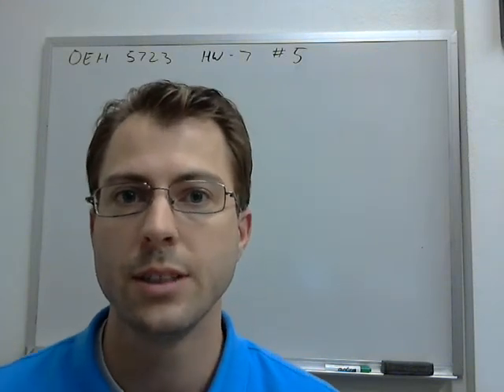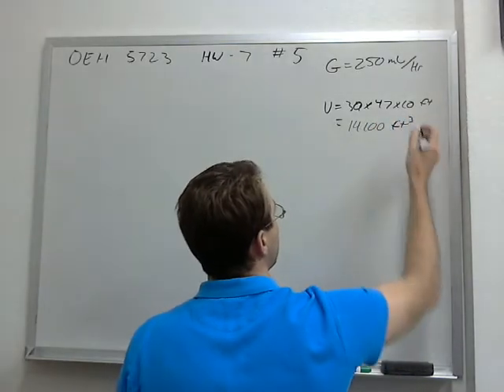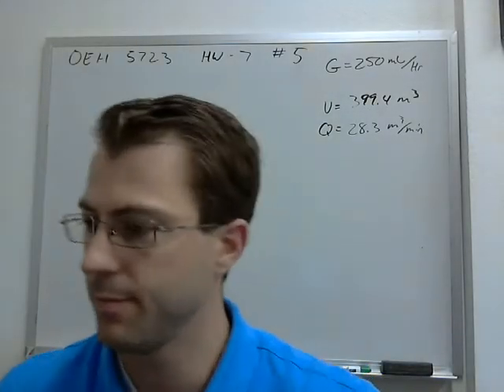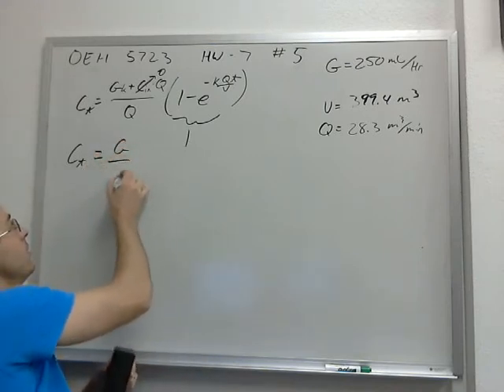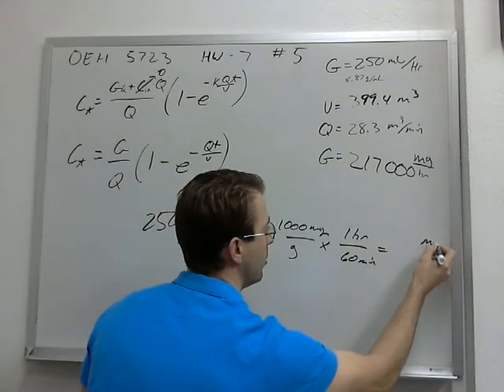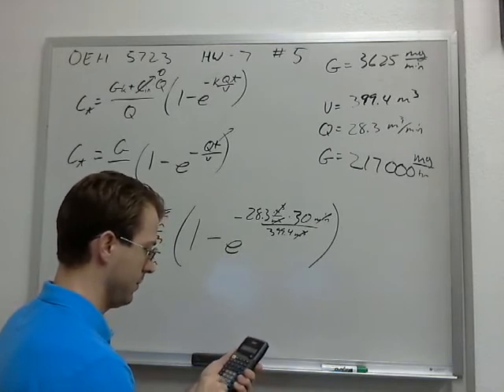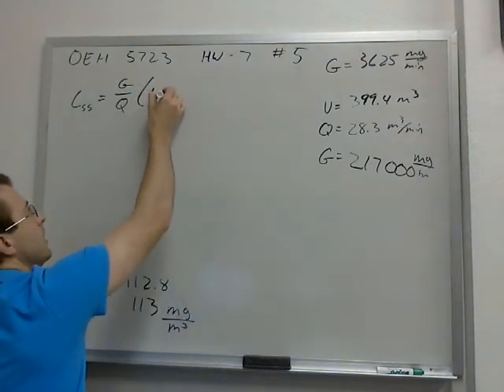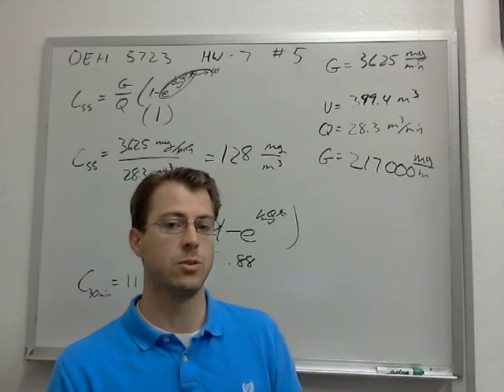HW 7 #5 parts A & B